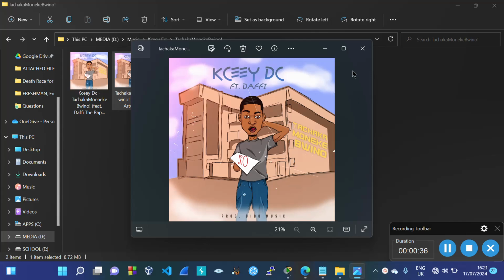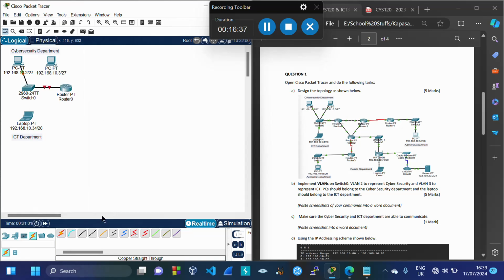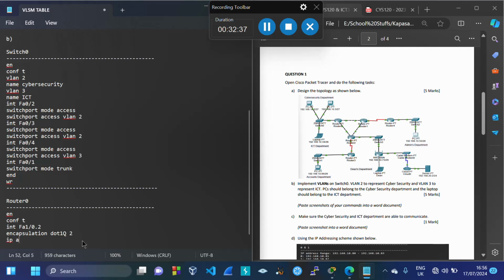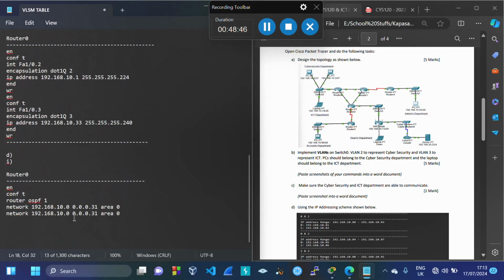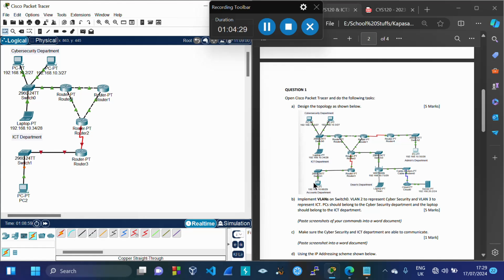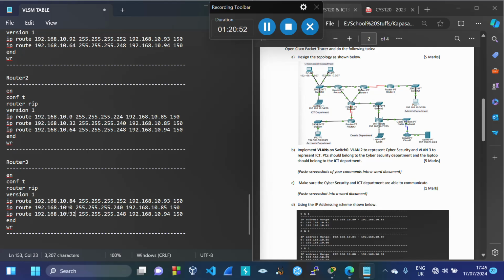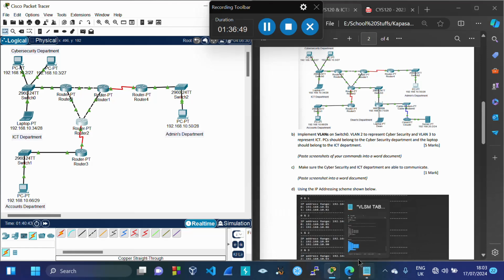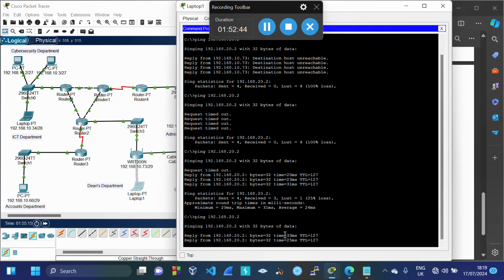Cisco Packet Tracer - VLANs, OSPF, Static, RIPv2 Routing & Wireless Connection (By James Soko) [KMU]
This tutorial will help you understand the basics of Cisco Packet Tracer in relation with Variable Length Subnet Mask (VLSM), Open Shortest Path First (OSPF), Virtual Private Local Area Networks (VLANs), Static (RIPv1) & Dynamic (RIPv2) Routing and Wireless Connections.

Listen to:
FRESHMAN, FresherWaWa! (feat. Tiiimy Yoh) by Kceey Dc

TANGLE, TachakaMonekeBwino! (feat. Daffi The Rap Messiah) by Kceey Dc

Topics
1. SUBNETING
    (a) VLSM
          (i) Block Size
          (ii) CIDR
          (iii) Subnet Mask
          (iv) IP Addresses (Network, Broadcast & Default Gateway)

2. OSPF
    (i) What is OSPF?
    (ii) How to configure OSPF.

3. VLANS
    (i) How to create VLANs in a Cisco Switch.
    (ii) How to assign port numbers to a specific VLAN.
    (iii) How to create trunk ports.
    (iv) How to create sun-interfaces for inter-VLAN communication.

4. IP Configuration
    (i) Static

5. Routing Protocols
    (i) RIPv1
    (ii) RIPv2

6. Wireless Connections

Tutor:
Name: James soko
Program: Cyber Security

Materials:
Cisco Packet Tracer ANSWER:
Cisco Packet Tracer Commands & Subnetting: